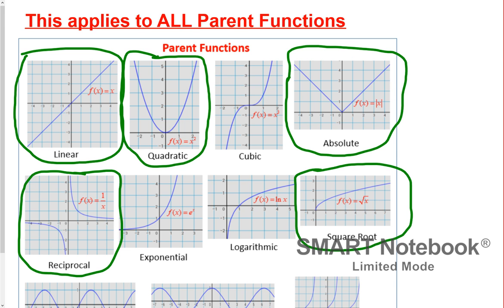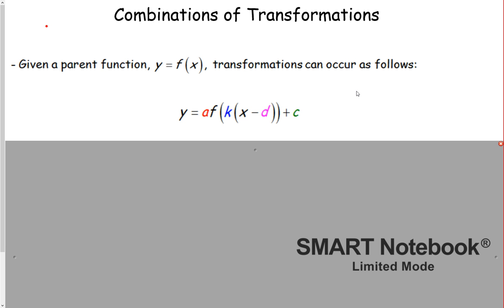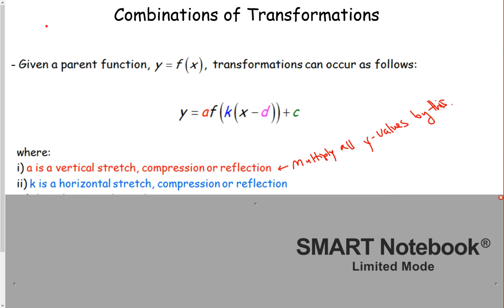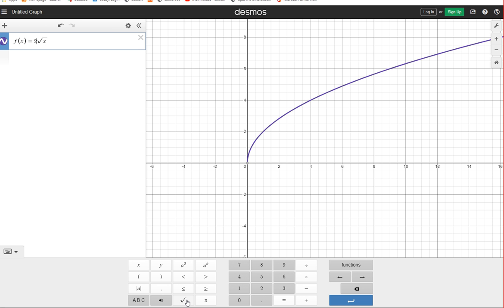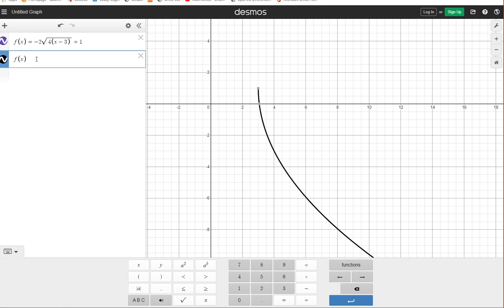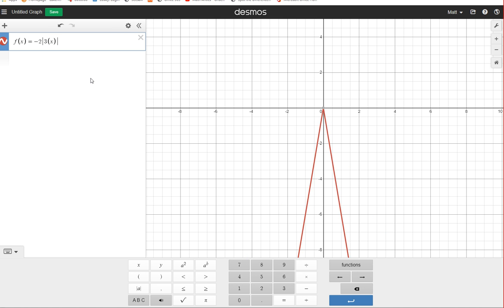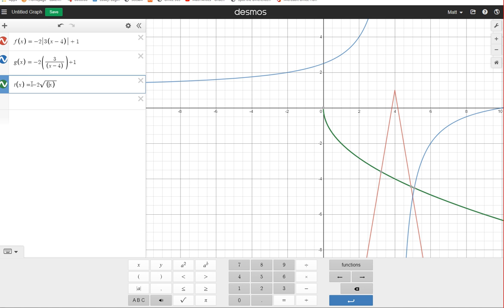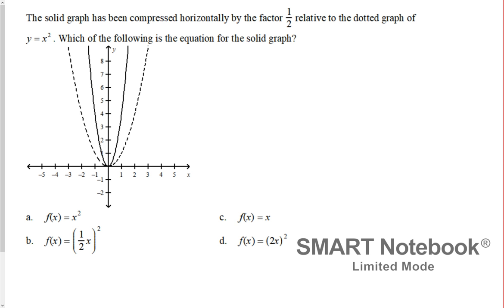Transformations of Parent Functions